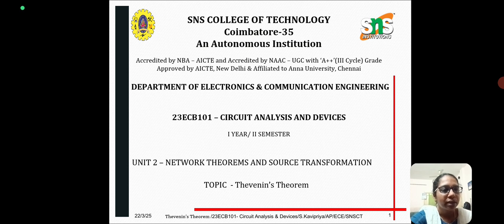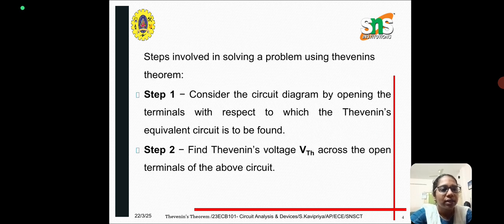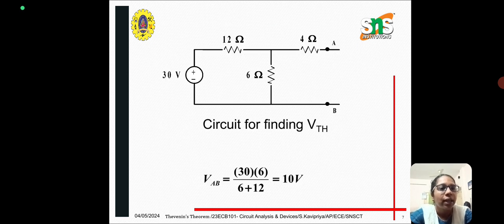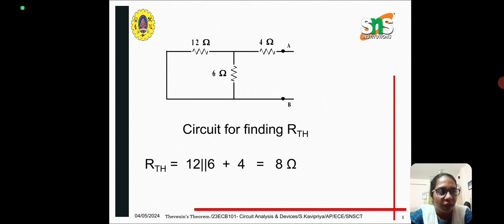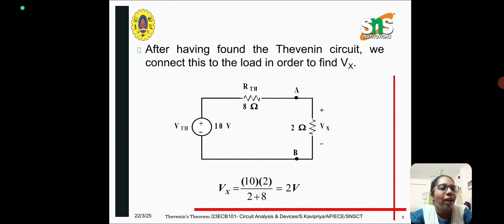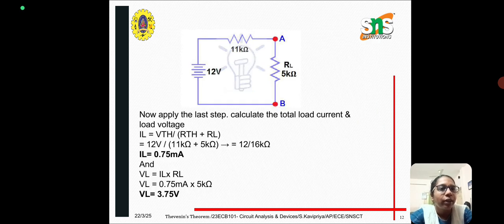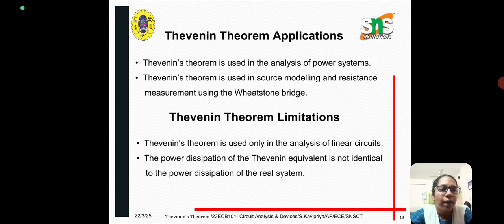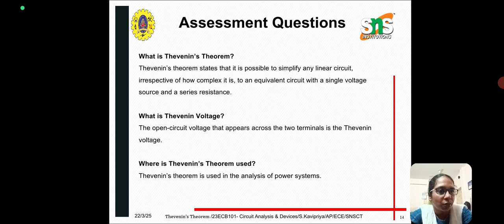Thevenins theorem | Circuit Analysis and Devices | SNS Institutions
Thevenin's theorem simplifies a complex linear circuit into a single equivalent circuit consisting of a voltage source in series with a resistor. This simplification makes it easier to analyze the circuit and determine the current and voltage across a load.This video is about thevenins theorem statement, steps involved, examples and applications...